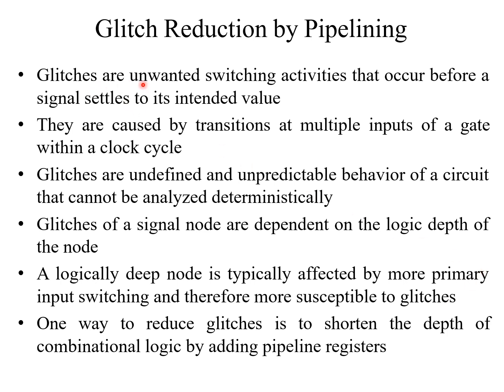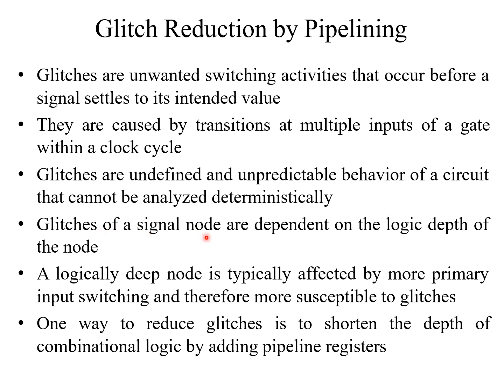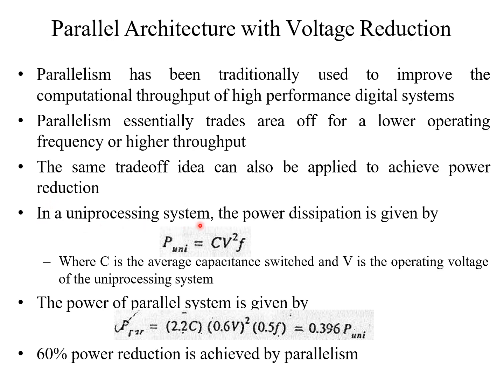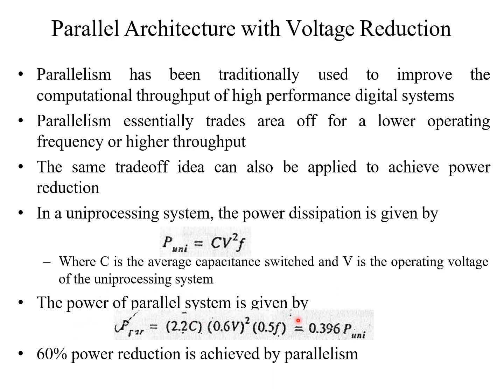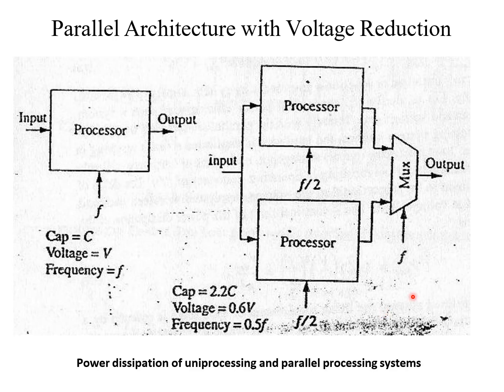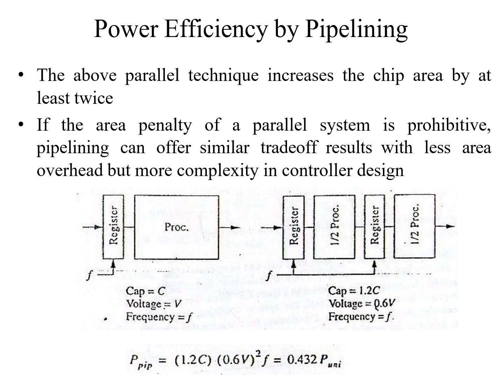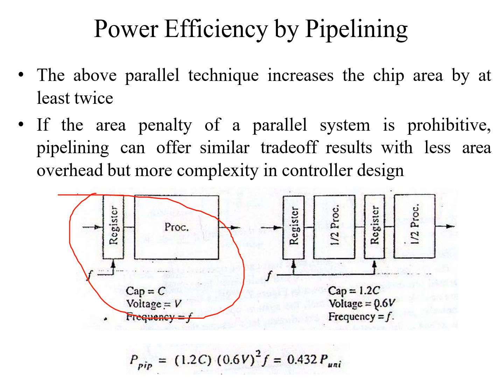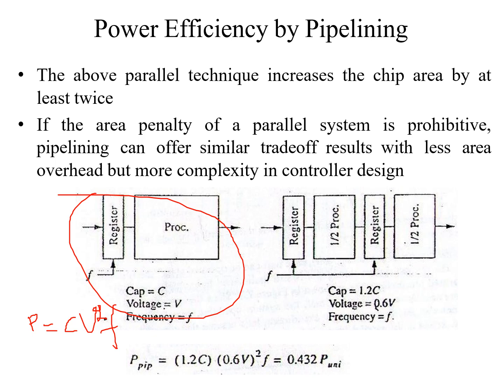Architecture Level Analysis Parallel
Low Power Estimation  at Architecture level